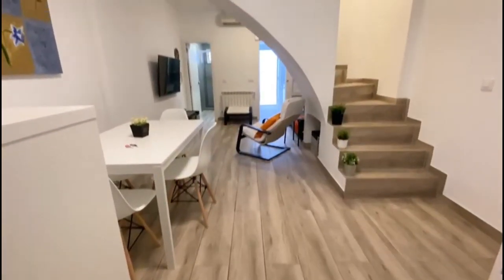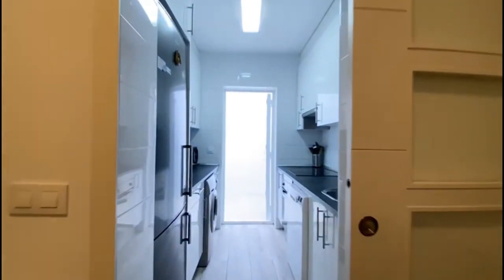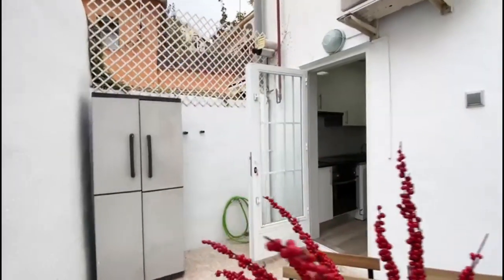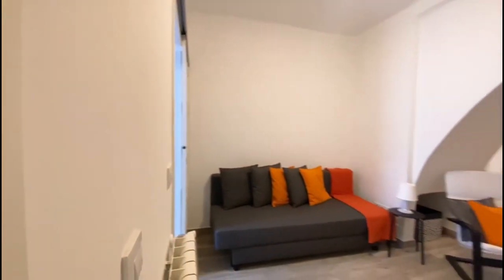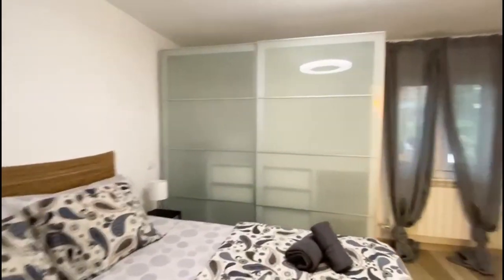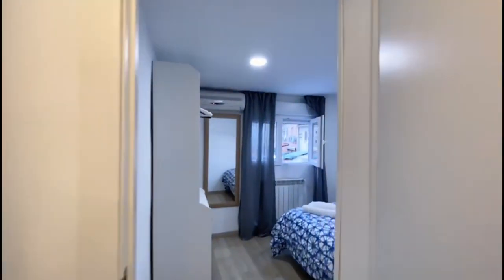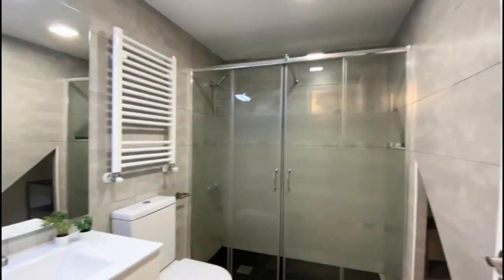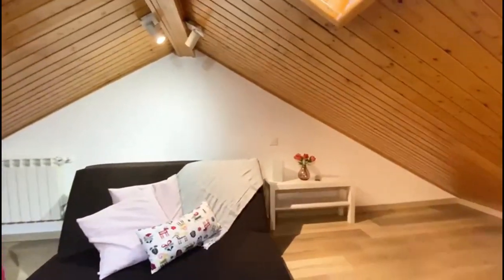3-bedroom house for rent in Ciudad Lineal - Spotahome (ref 930423)